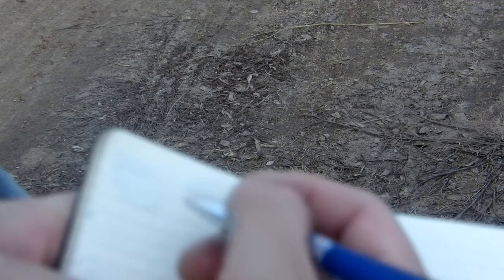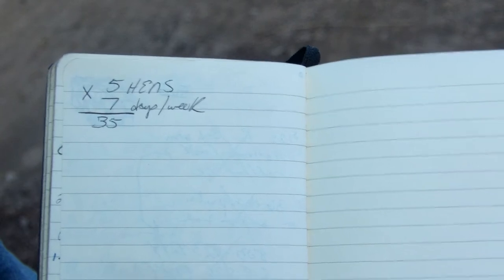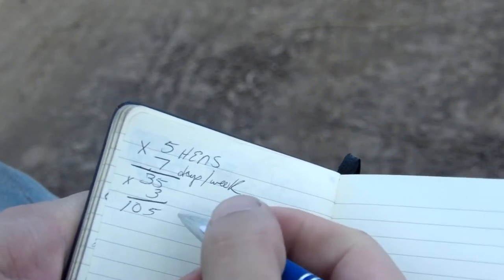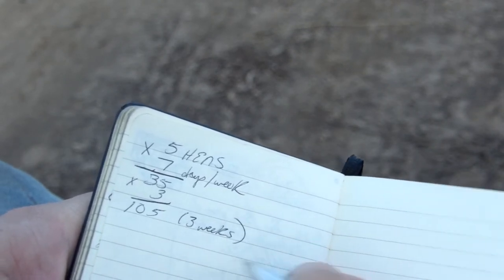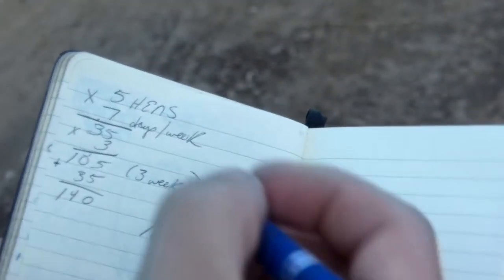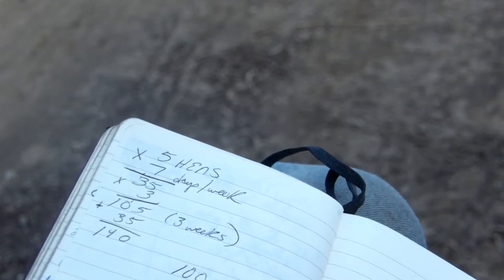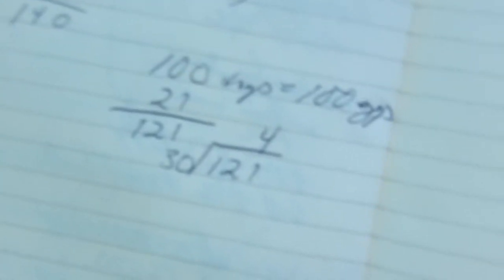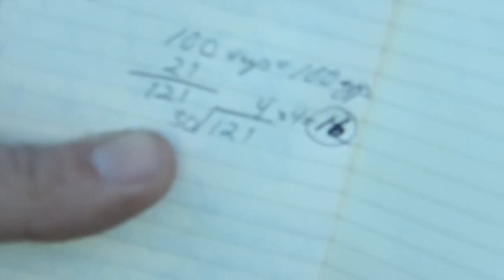Chicken Math: Part 2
Sorry about the wind in the microphone in the last half of the video. I really should get some foam for that thing.